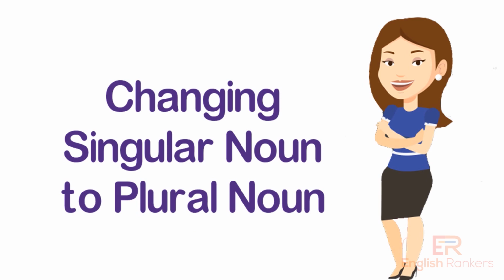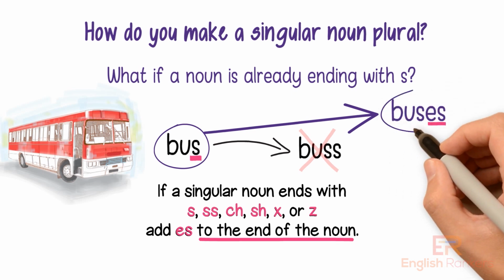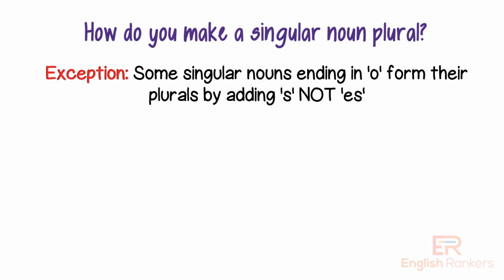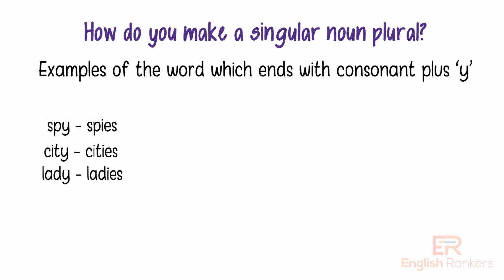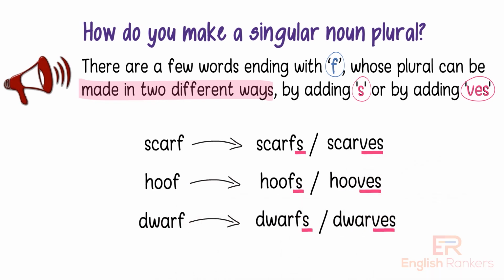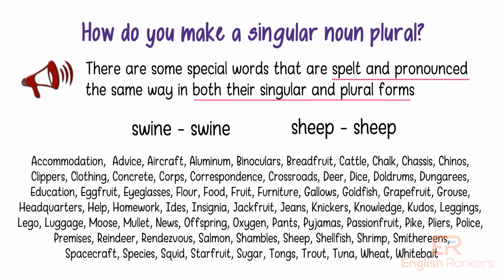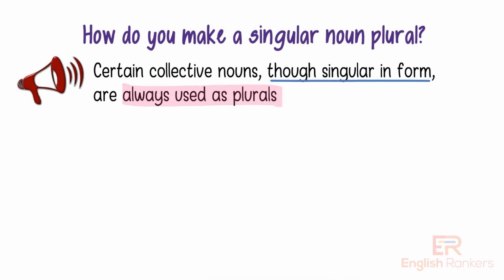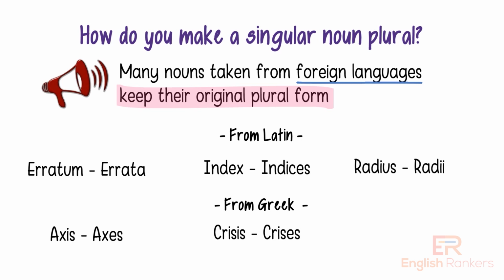How to convert Singular Noun to Plural Noun | Rules for Singular to Plural Conversion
In this video, we will discuss the rules for converting plural noun from the singular noun. There are many rules and exceptions related to the conversion of a singular noun to a plural noun, and we will discuss many of these rules in this video.

Honestly, positive comments give much energy and smile to keep going and developing new videos.